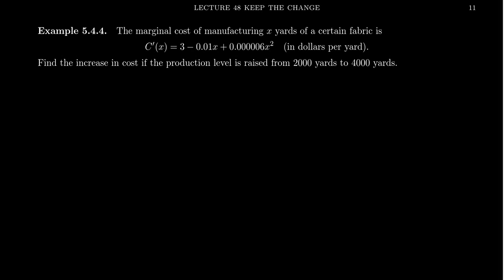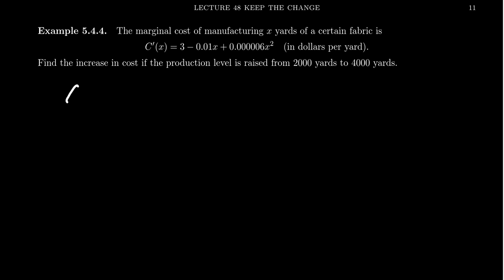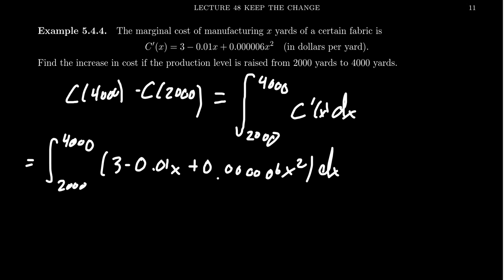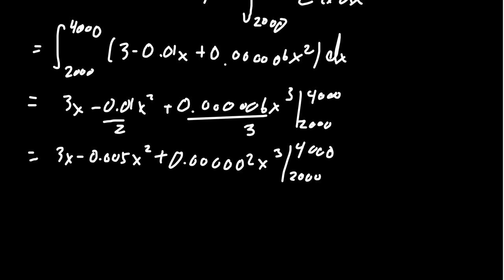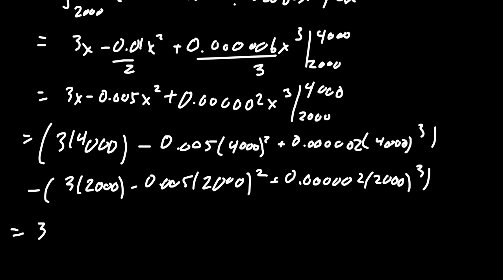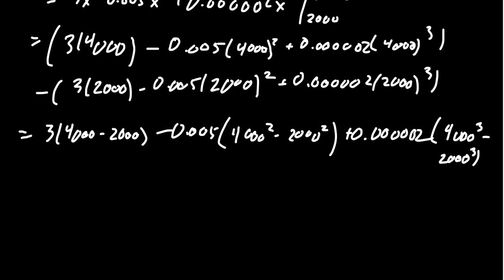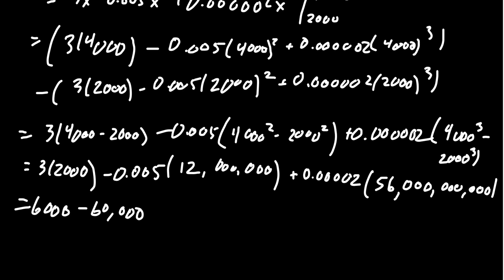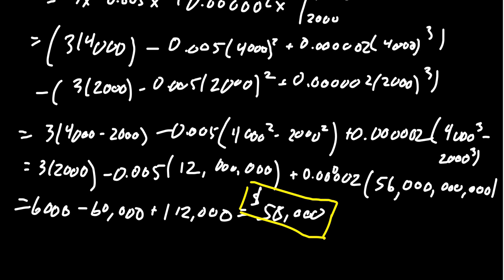The Net Change Theorem and Cost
In this video, we provide an example of the Net Change Theorem in the context of marginal cost.

This is lectures 48 (part 3/4) of the lecture series offered by Dr. Andrew Misseldine for the course Math 1210 - Calculus I at Southern Utah University. A transcript of this lecture can be found at Dr. Misseldine's website or through his Google Drive